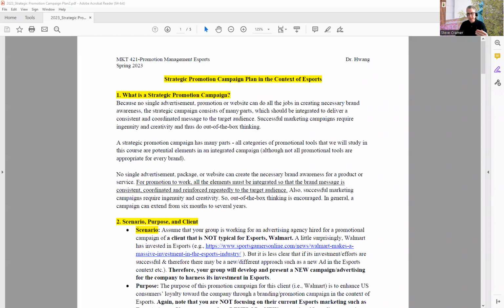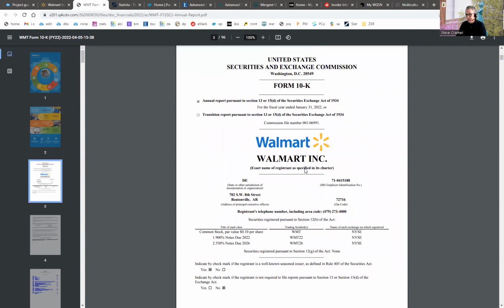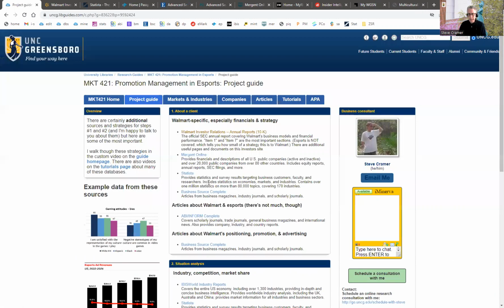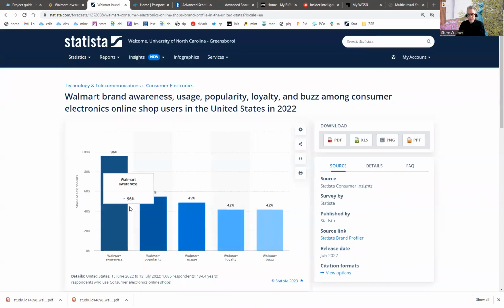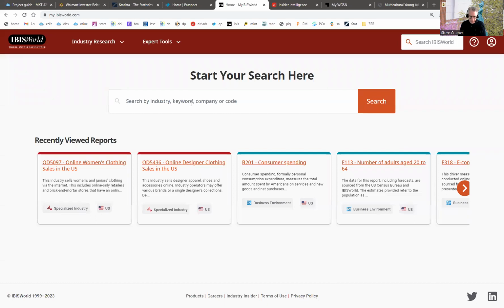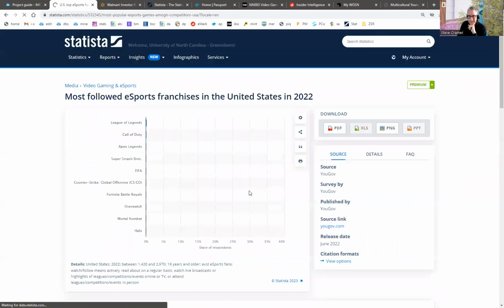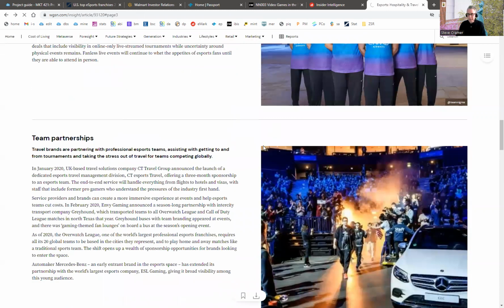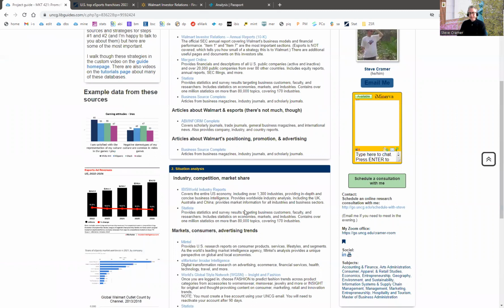MKT 421: how to research for your Walmart esports project